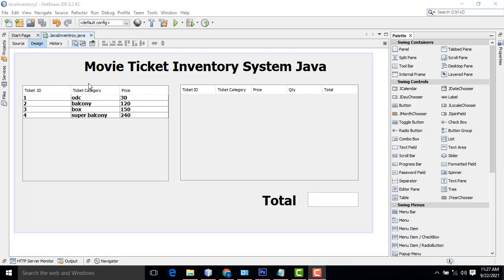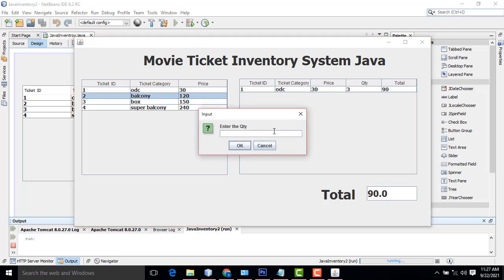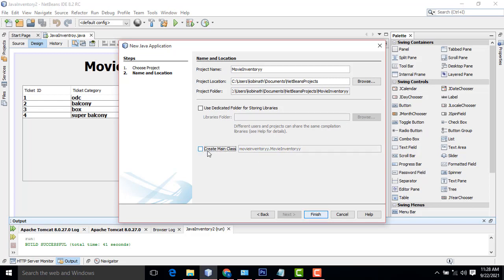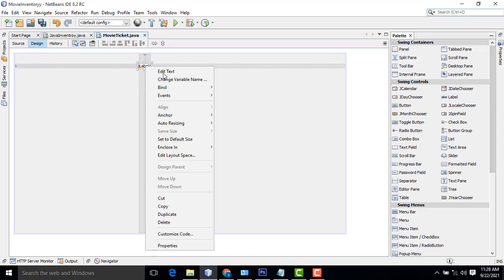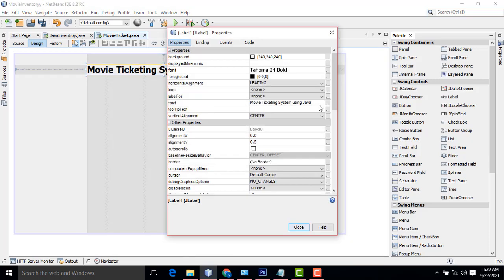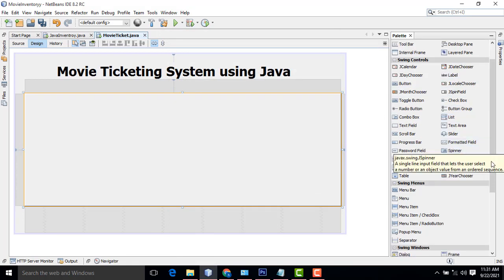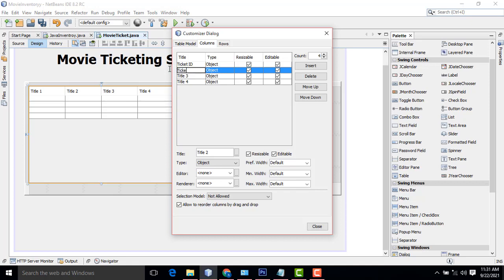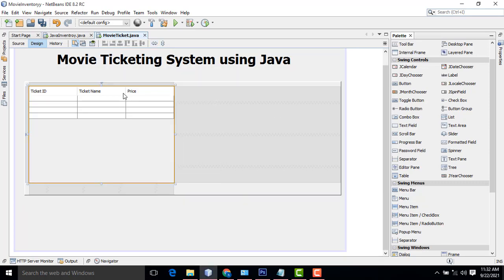Movie Ticketing Inventory Management in Java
JSP Project